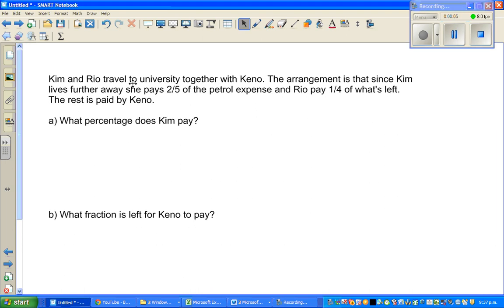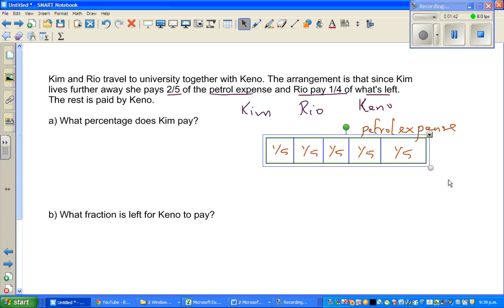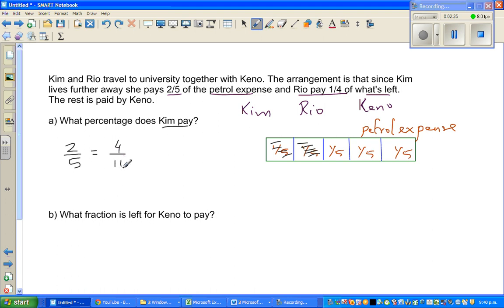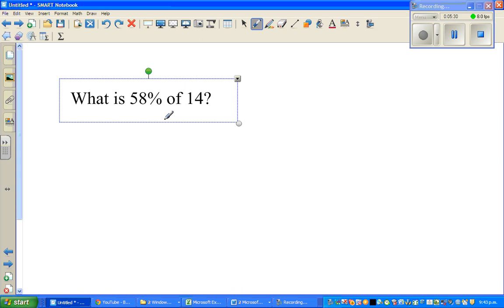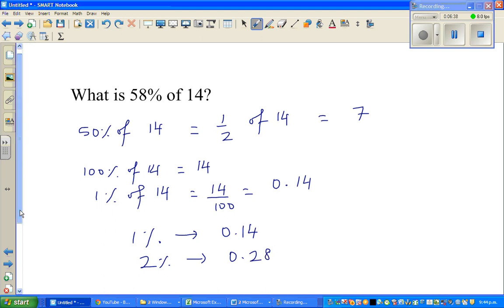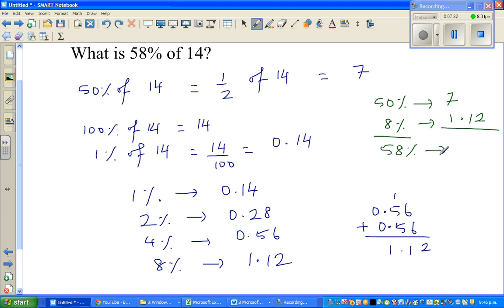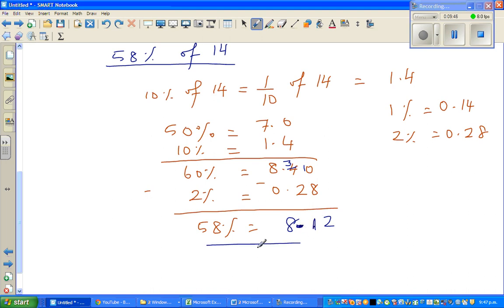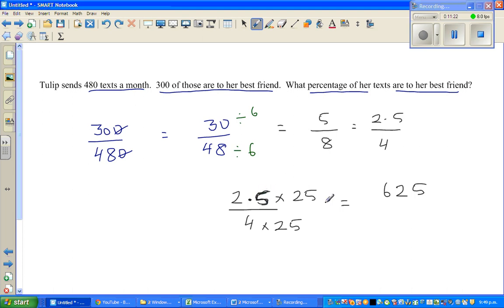Basic numeracy skills - Fraction to percentage and 58% of 14